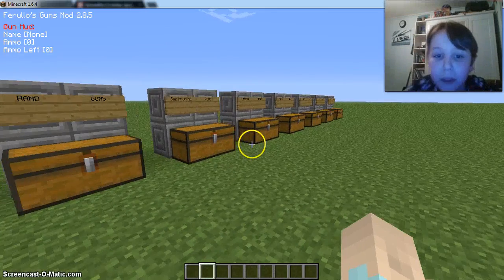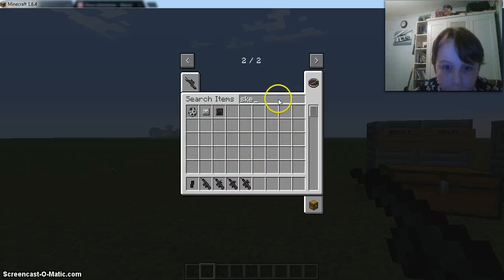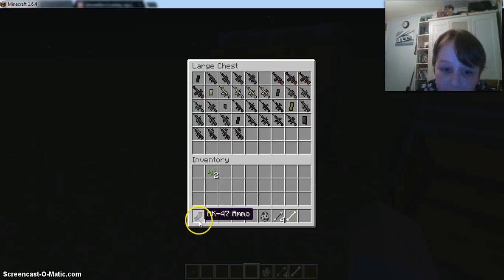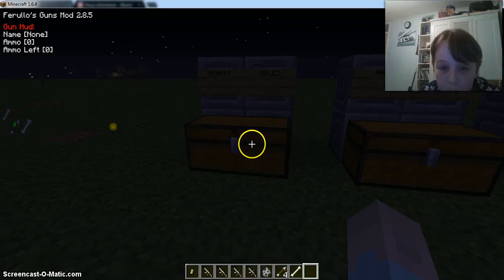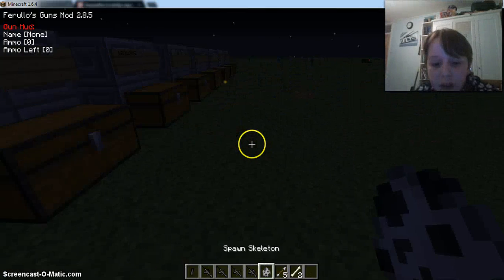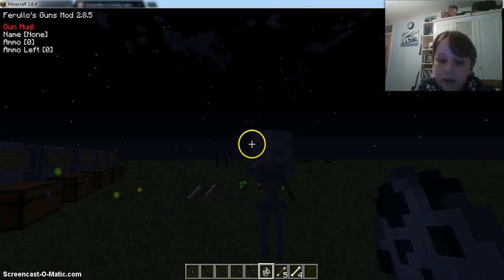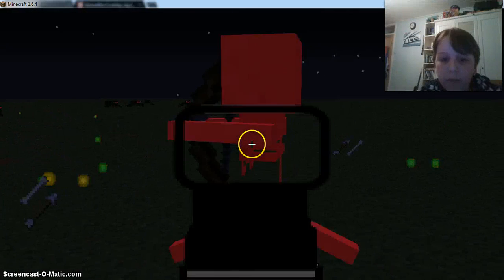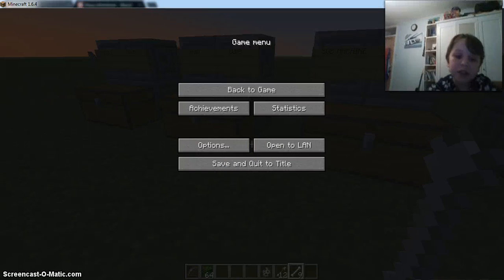ferullou's guns mod review p1 assualt rifles